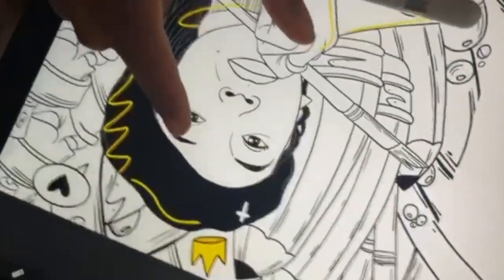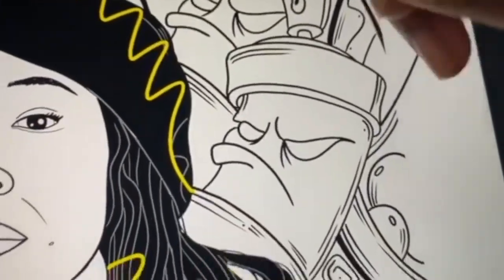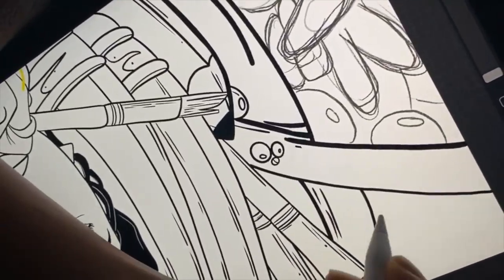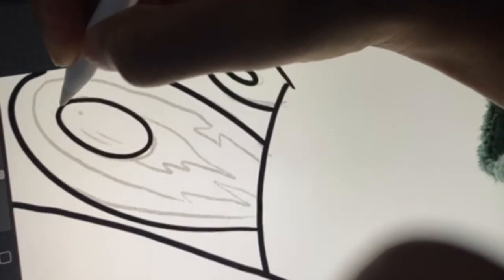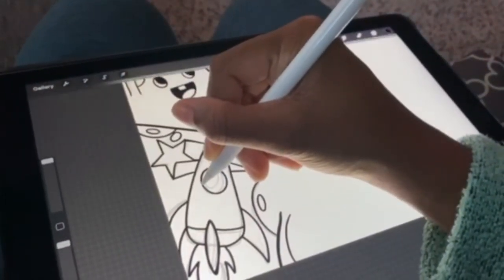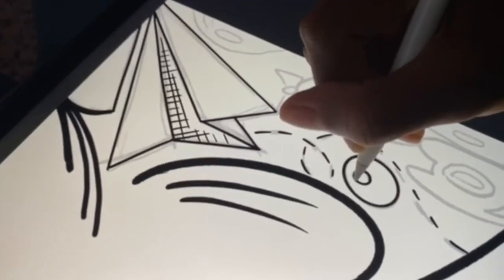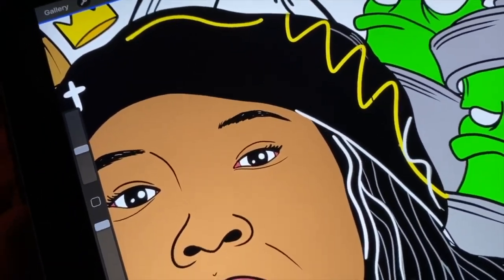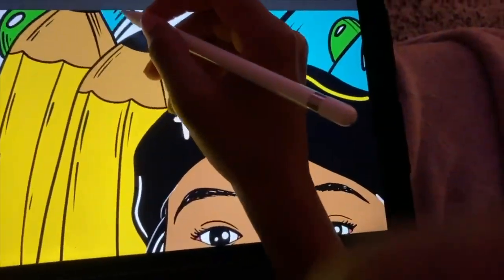HOW I MADE MY YOUTUBE INTRO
To Purchase Artwork : AlannahVincent.com

Be Blessed
Stay Blessed
Be a Blessing

Mary had a Little Lamb :  FranktheShooter
ICEE : Bankboi Shanty ft FranktheShooter